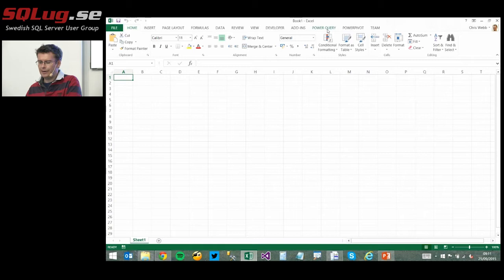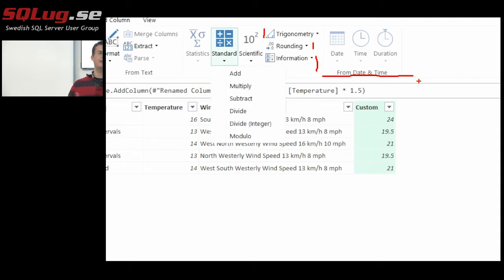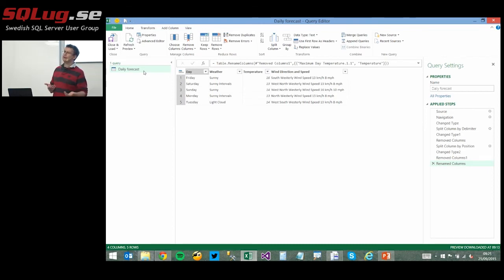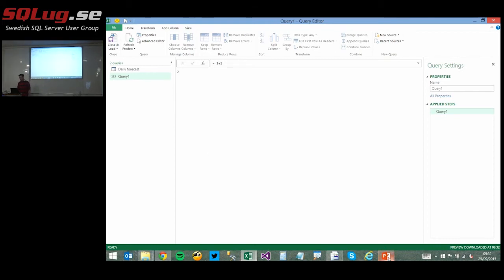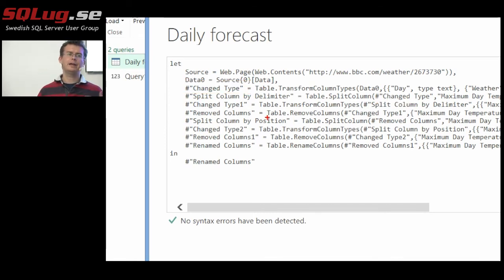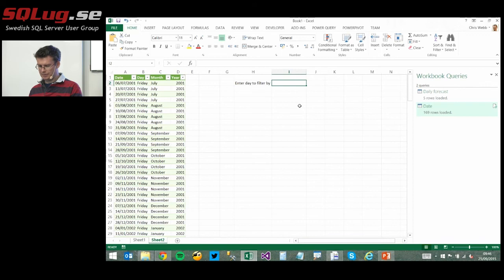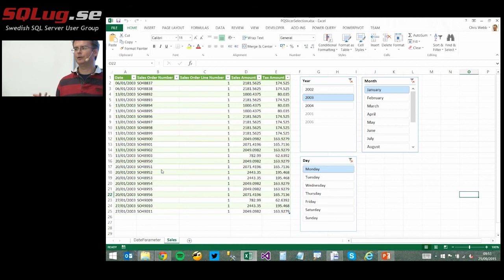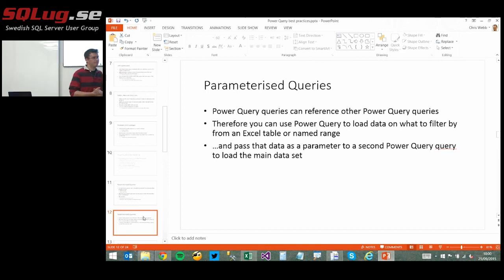SQLug.se - Chris Webb - Power Query, session 1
Swedish SQL Server User Group recording from Chris Webb's presentation about Power Query in Stockholm.